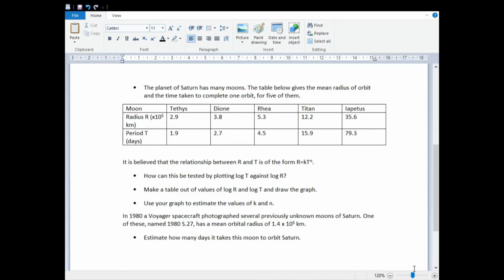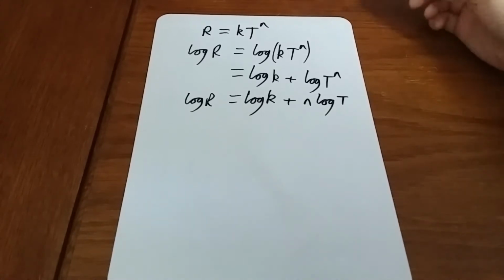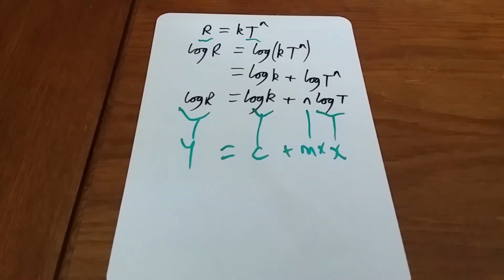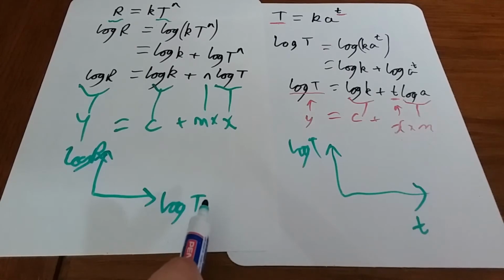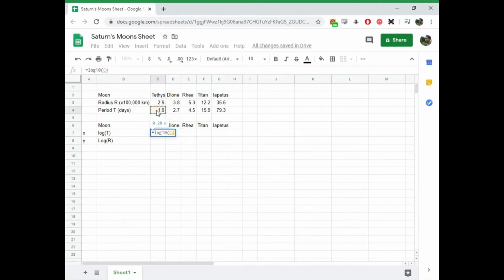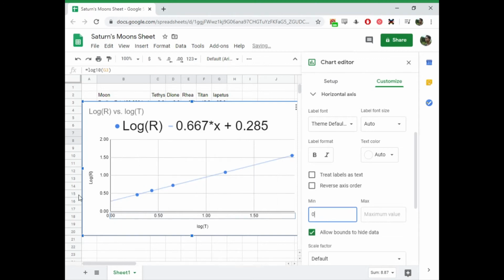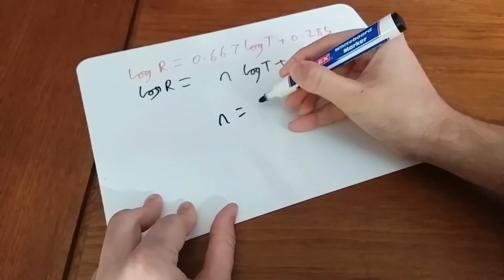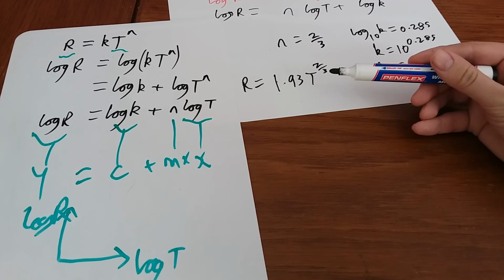Log Graphs Saturn Example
Part 4 of the Log Graphs Series